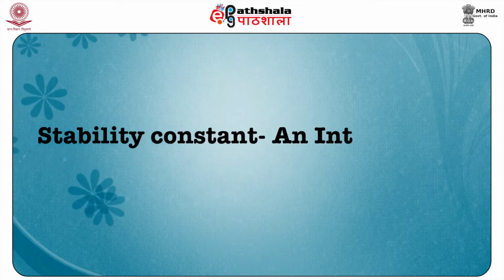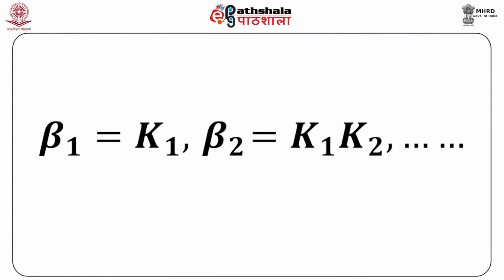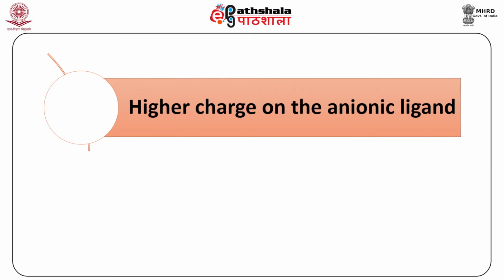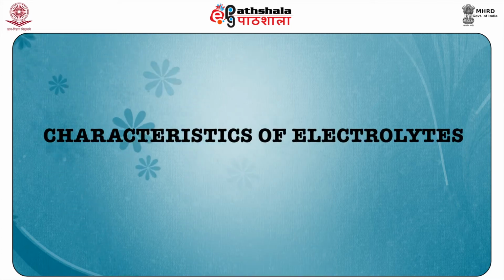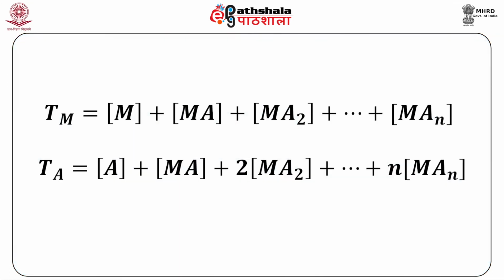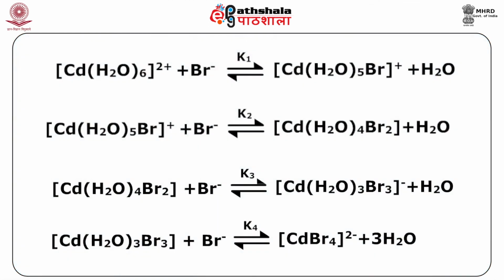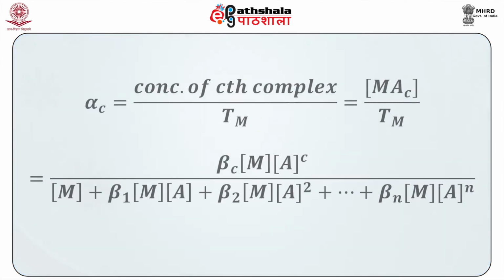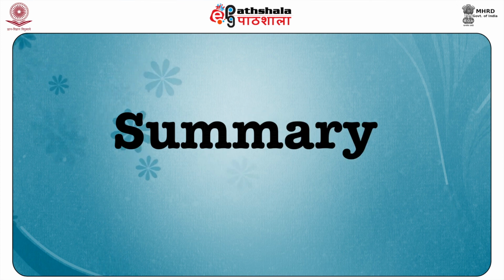Metal-ligand equlibria in solution (CHE)